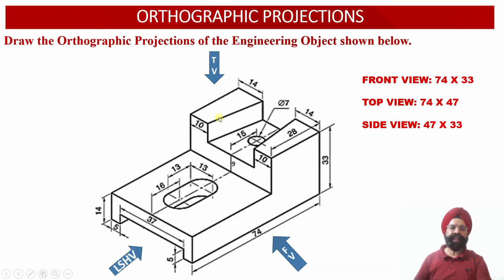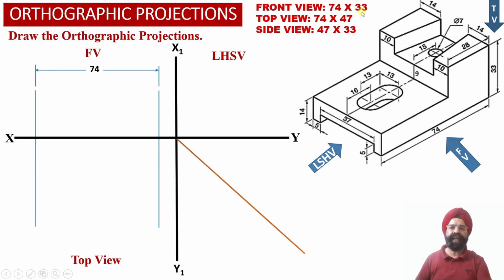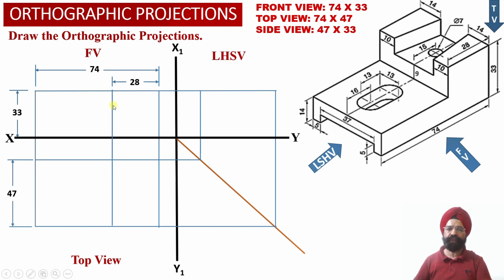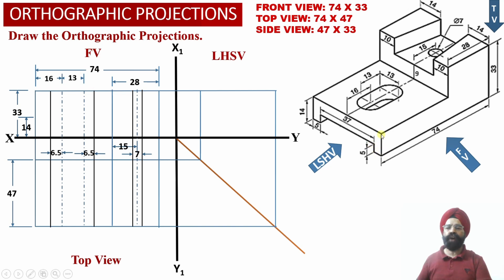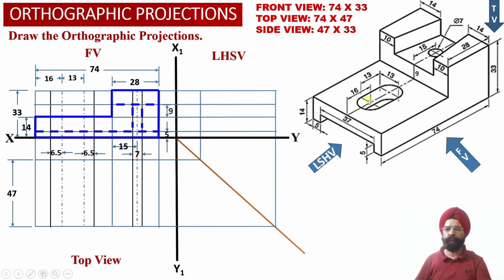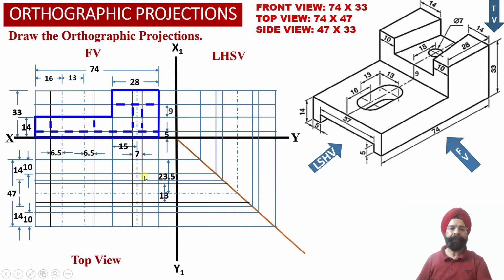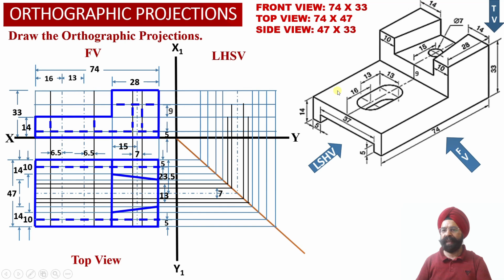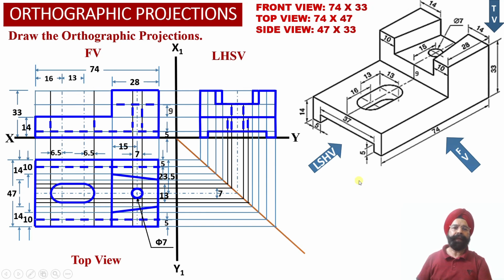Engineering Graphics Lecture 016Z15 Orthographic Projections XXXXI (Draw FV, TV, and LHSV of object)